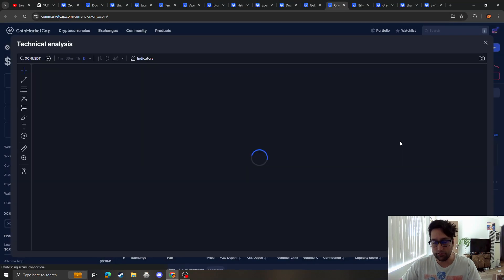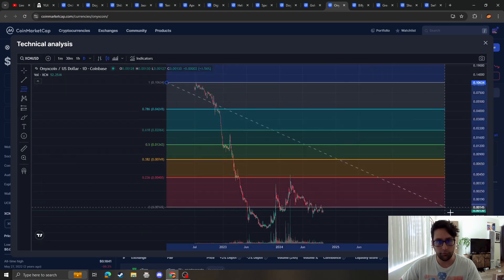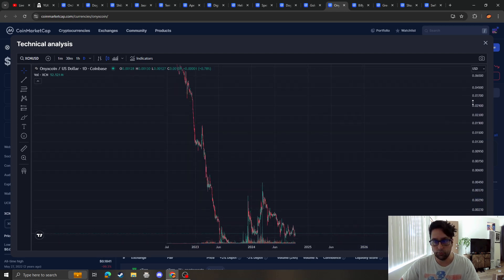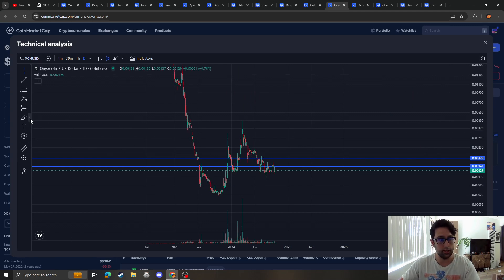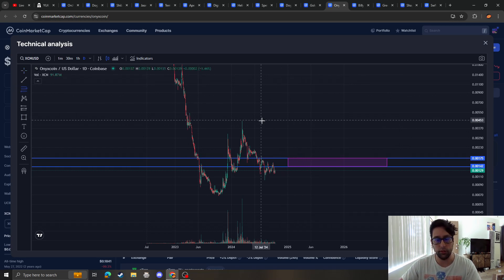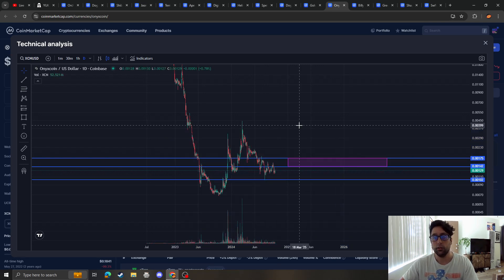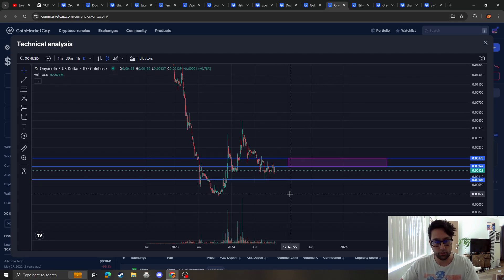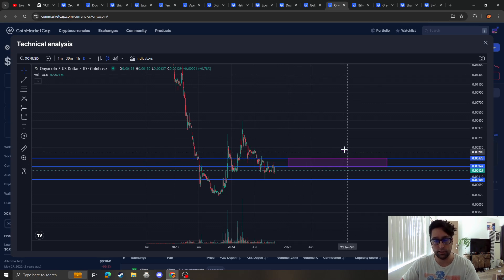ONYXCOIN XCN CRYPTO, PRICE PREDICTION, TARGETS, ANALYSIS AND OPINION TODAY